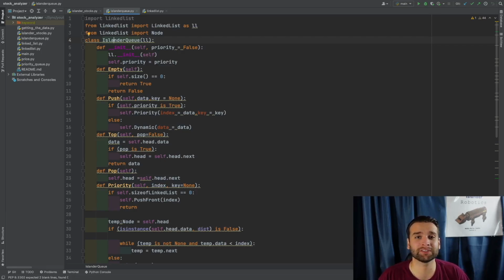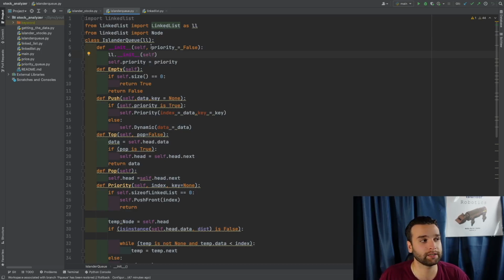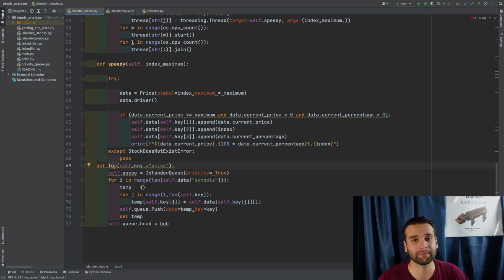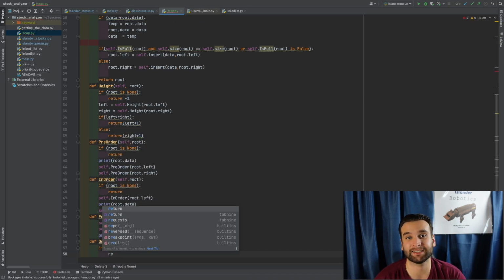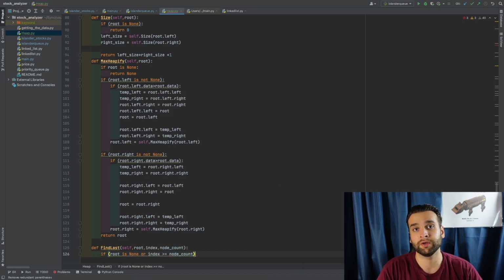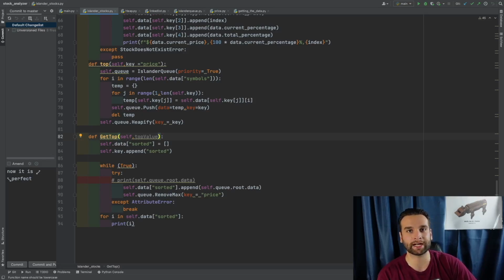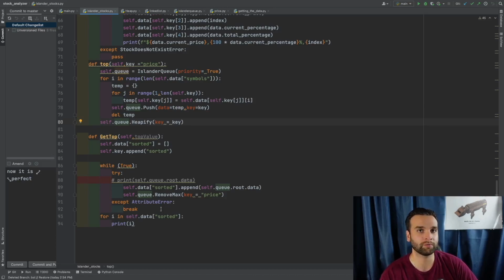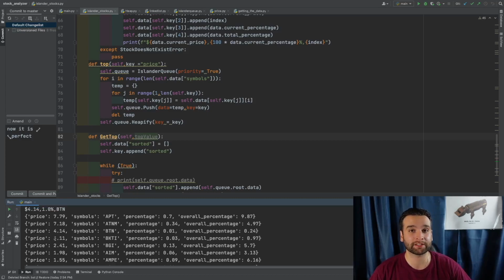How To Make A Priority Queue In Python |Stock Analysis Tool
Hey Islanders, I want to invite you all on the journey I have been on for the past few days to create a priority queue for my python project I have named Stock analysis tool. Honestly, it has been one crazy ride as well.

My Gear:
code for today's video
code for the queue, linked list and heap module